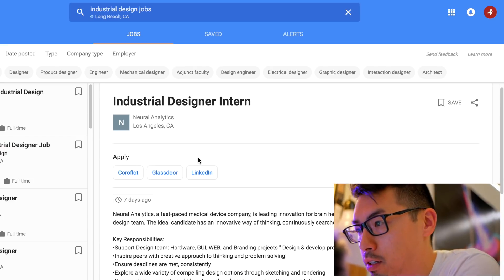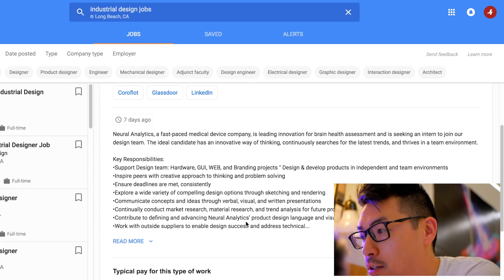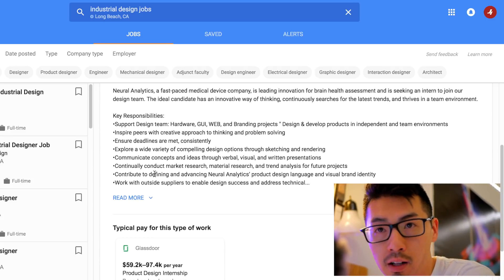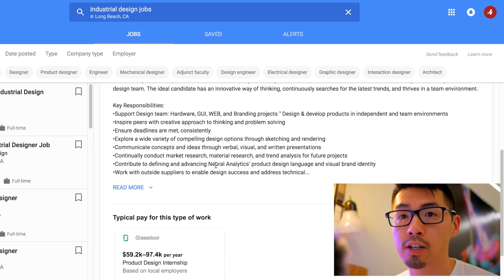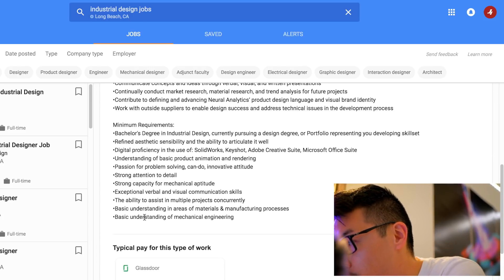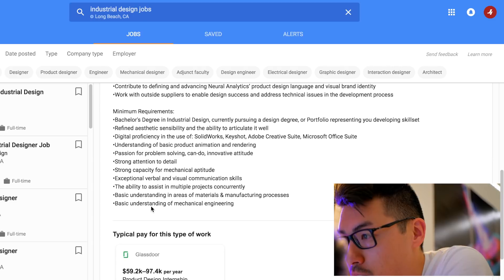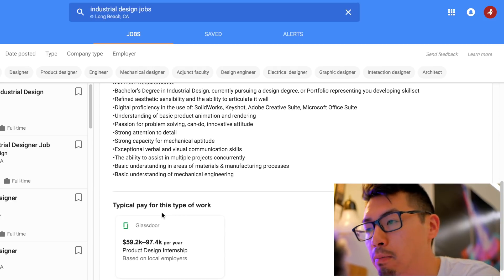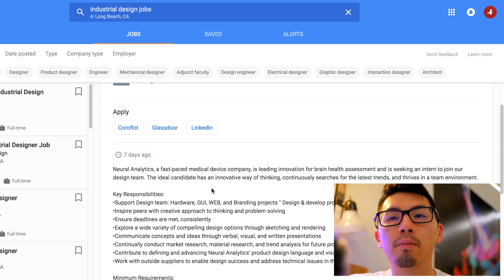Your First Industrial Design Job. Here's What You Should Expect!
What to expect at your first Industrial Design job.

Must Have Tools for Industrial Designers!
Cheaper Calipers

Mitutoyo Calipers

Music//Joakim Karud